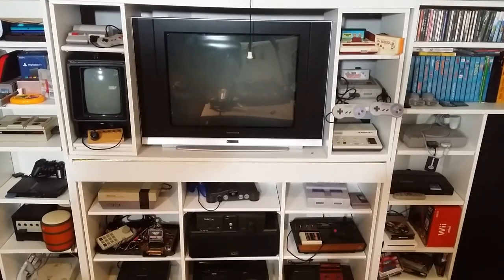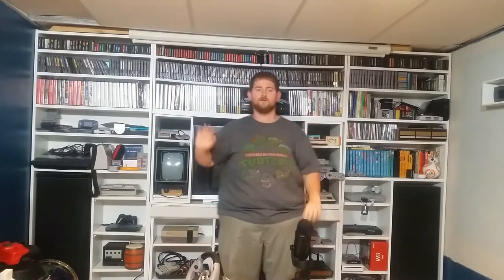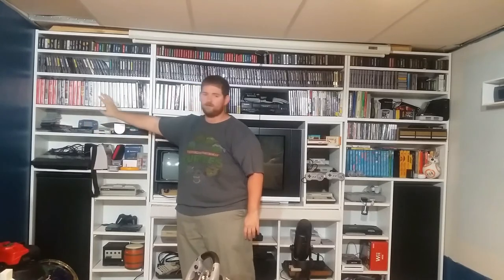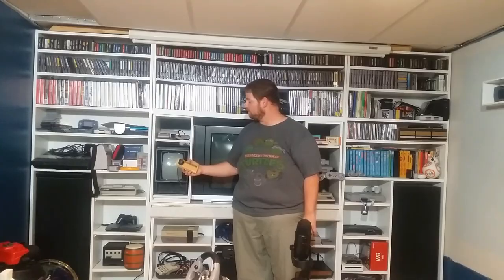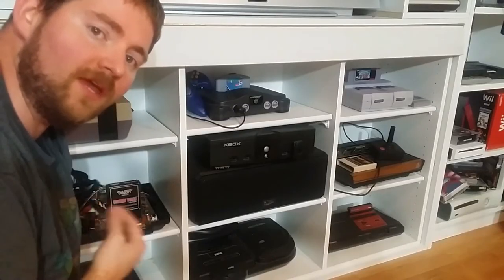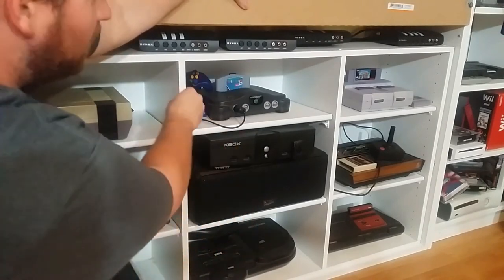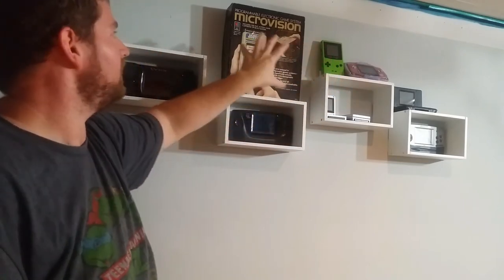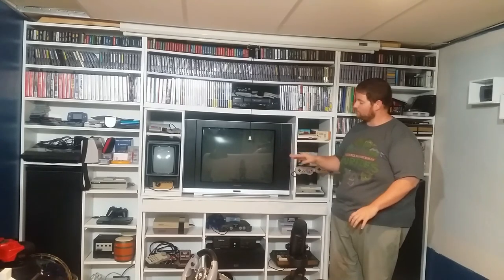Video Game Room Tour 2017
I decided to give everyone a quick peak at my gaming wall! Hope you like it :)